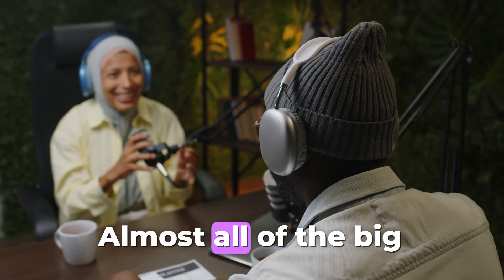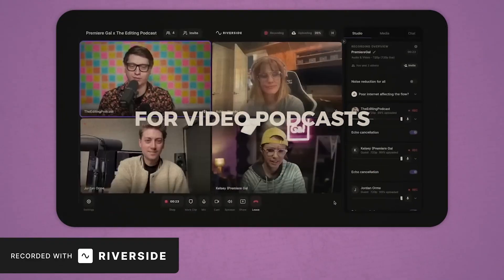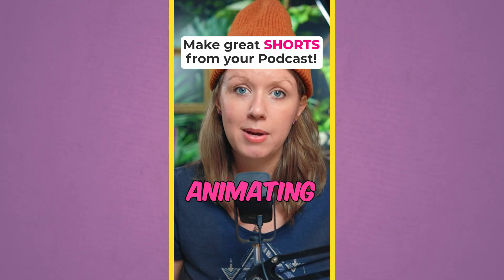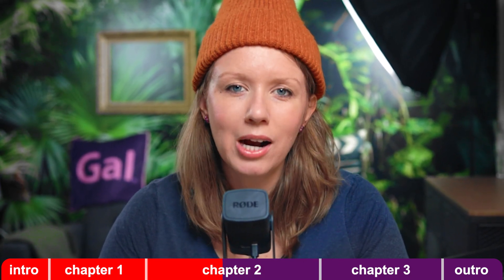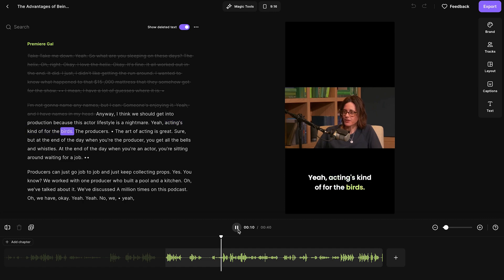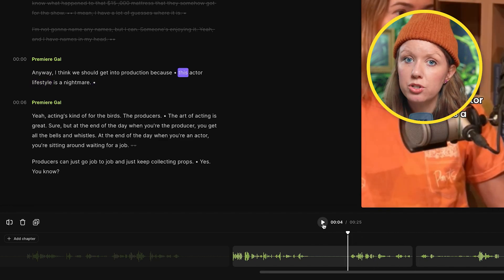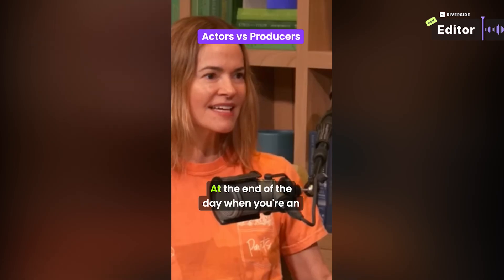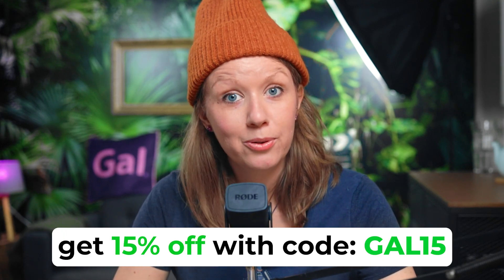Editing VIDEO PODCASTS just got way EASIER!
- Produce Studio Quality Recordings and Edit Fast with Riverside*

ABOUT VIDEO
Video Podcasts are a super popular video format on YouTube now. And if you edit Podcasts, there are so many tools that can make your life easier, especially when it comes to editing shorts or reels from the long form videos. One of which is Riverside with their revamped editor and magic clip feature which uses AI to generate clips for you with captions, so you really have minimal editing to do. It can also generate and edit a full podcast episode for you (which some tweaks needed still). It even has a new AI feature called "Generate Show Notes" and it gives you a summary and time-coded chapters which you can paste into your description box, super useful!

In this video I use an example from the PANTS podcast with Kate Moennig and Leisha Hailey.

TIMECODE CHAPTERS
0:00 Why are Video Podcast popular?
0:56 How to Promote Them Better with Editing
1:20 Recording with Easier and Premiere Project Download
1:48 The important of Editing Clips
2:00 What makes a short successful?
2:40 How to Upload Videos to Riverside
3:05 Generating Show Notes
3:47 Using AI to Generate Magic Clips
4:00 Gal Toolkit has an update!
4:49 Editing a Magic Clip
6:20 Customizing the Captions
6:57 Text Overlays
7:52 Reaching out to Pants Pods to share the clips
8:43 Riverside discount code
GAL'S VIDEO EDITING TOOLS

➜ My microphone
➜ My Keylight
➜ My Camera
➜ My Video Editing Laptops